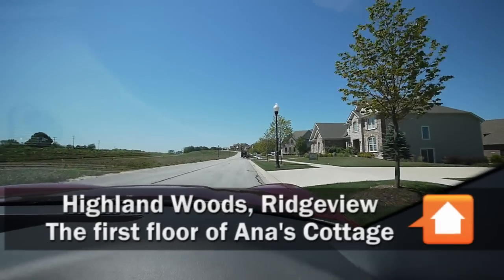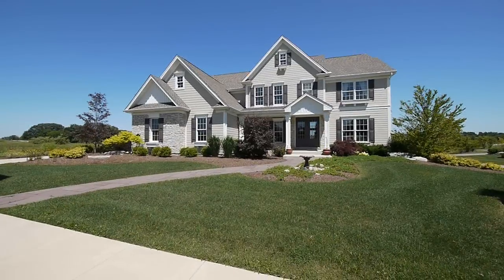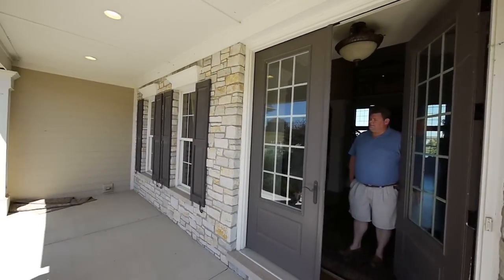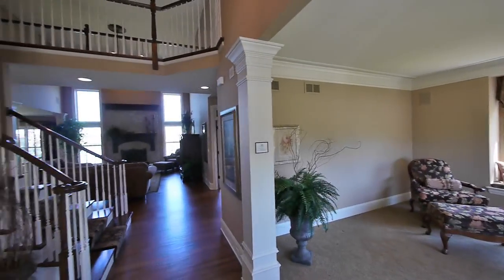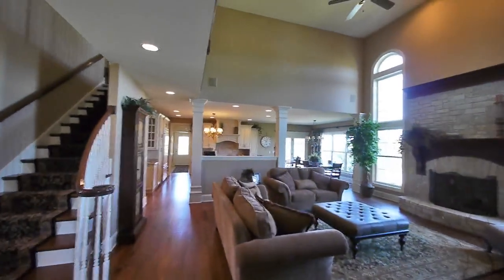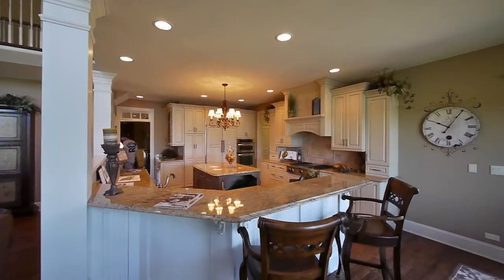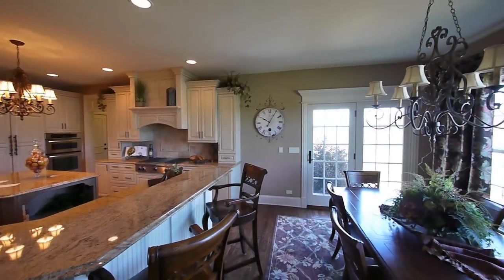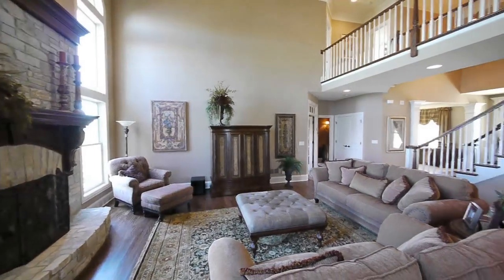Fox River Valley homes and lifestyles, Part 7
In this seventh part of our tour of parts of the Fox River Valley with John Hall Jr we visit the Ridgeview neighborhood of Highland Woods in West Elgin, a development with a lavish pool and clubhouse facility where John is building homes priced from just under $300,000 to over $1 million.

This video segment is the first part of a two-part tour of Ana's Cottage, a furnished model that's for sale in the high $600s.

John Hall Jr grew up in the Fox River Valley and in his father's homebuilding business, which he and his brother Joshua now own.

As a 3-time President of the Home Builders Association of Greater Fox Valley John is an outstanding guide to how life's lived in the Saint Charles and West Elgin areas where he's currently building custom homes.